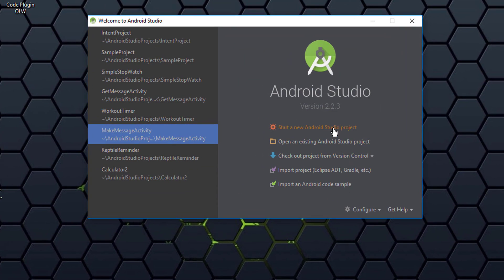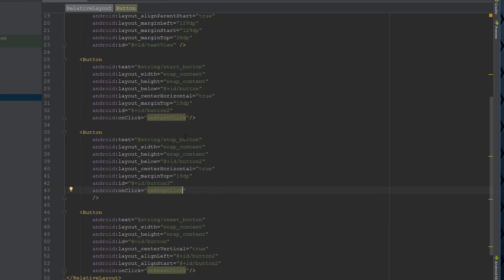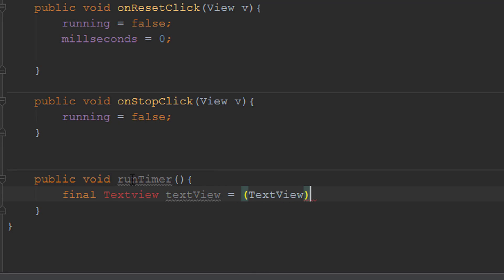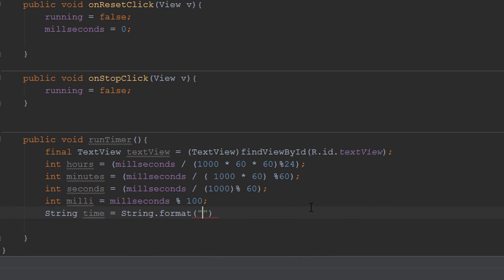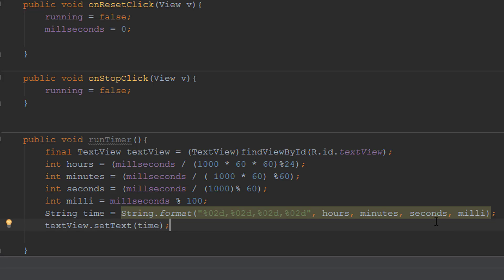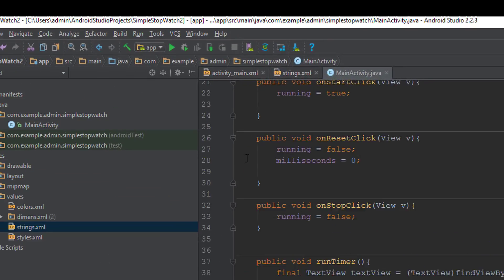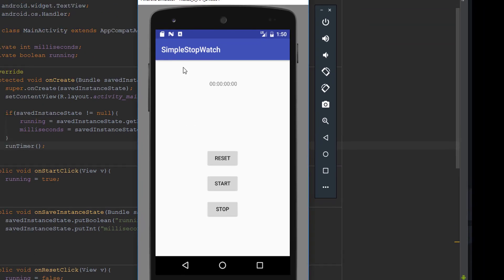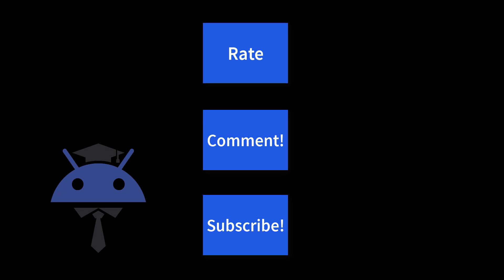How to Make Stop Watch App on Android | Learning Activity Life Cycles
In this video I show you how to make a stop watching app, using things such as handlers to execute code. I also show how to stop a common bug from occuring in your app when the device is rotated.